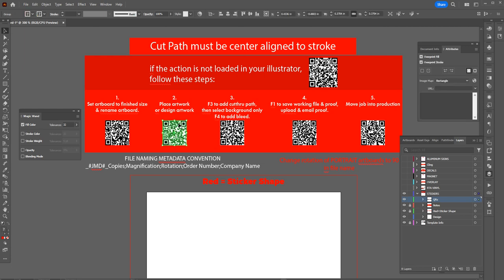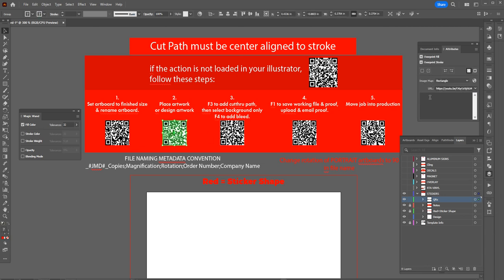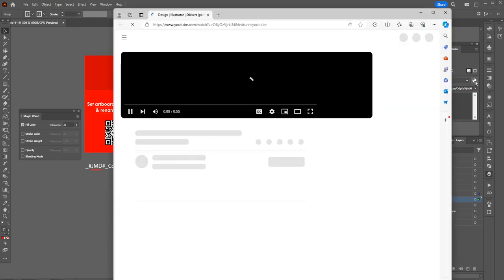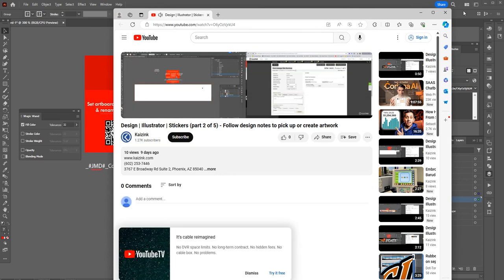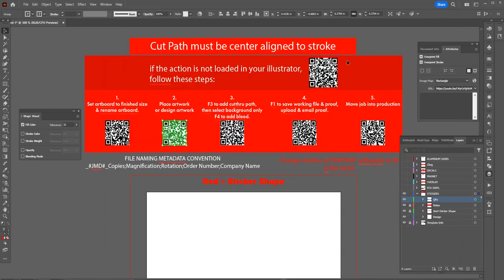Lean Improvement | Design | Illustrator | Hyperlinking elements within our templates